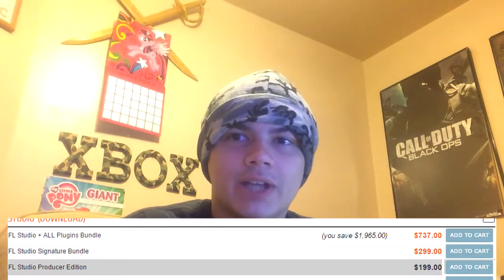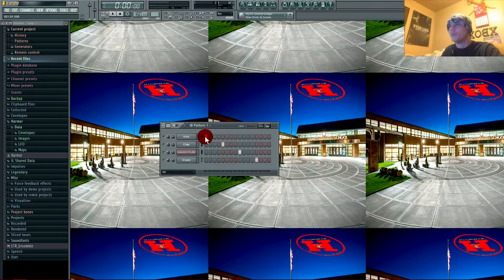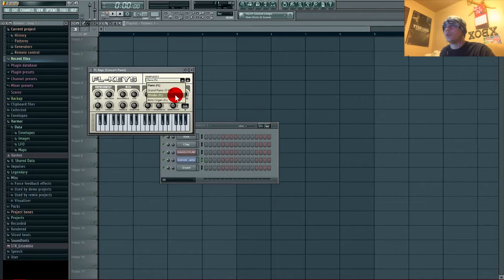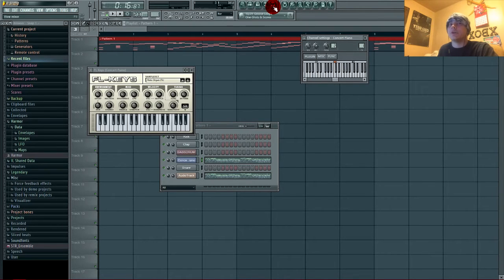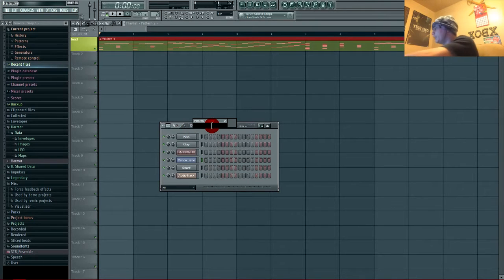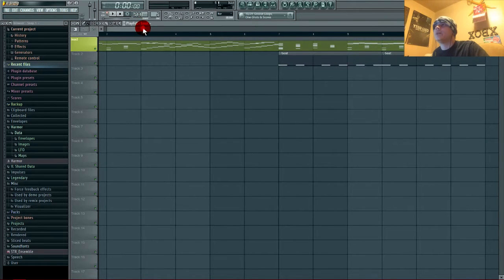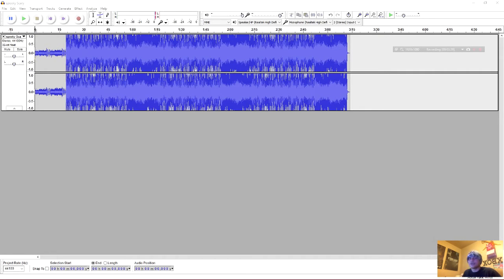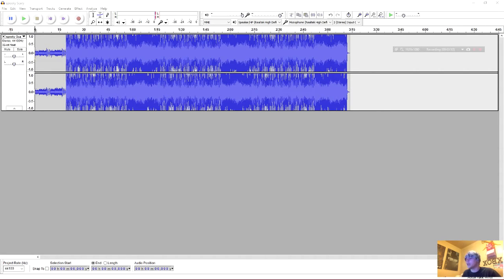HOW TO: make a music album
remember too leave a like because..